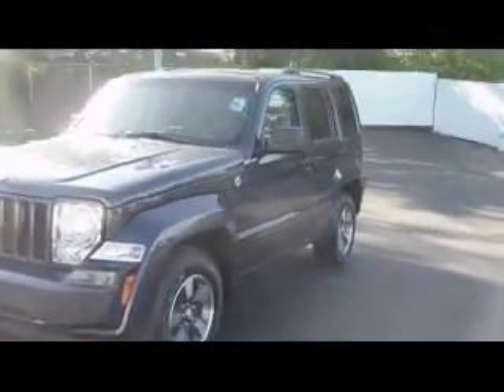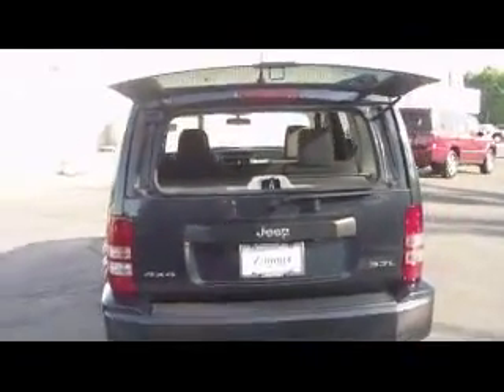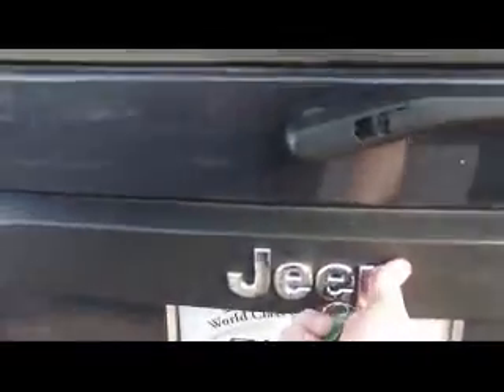2008 Jeep Liberty Sport Zimmer Motor Inc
Stk# 26287C
2008 Jeep Liberty Sport
Engine: 3.7L V6
Trans: Automatic 4-Speed
Color: Modern Blue Pearlcoat
Mileage: 30,757